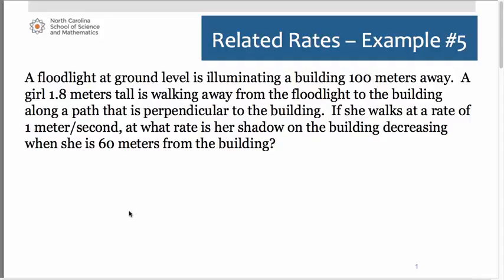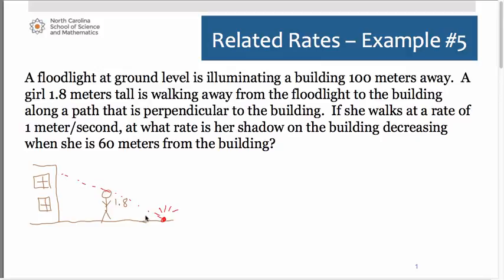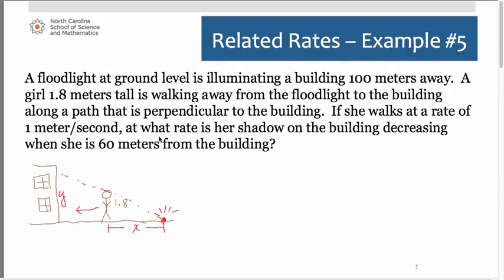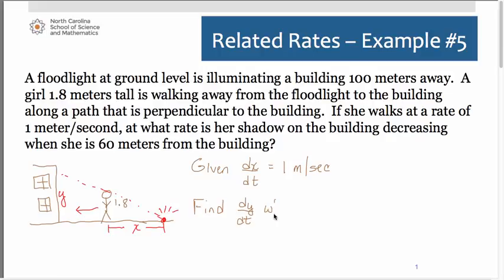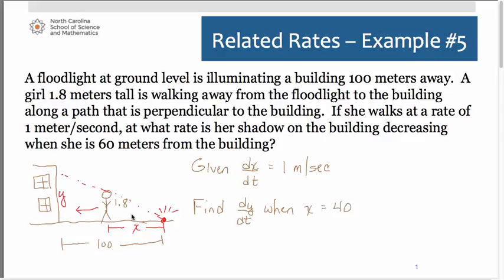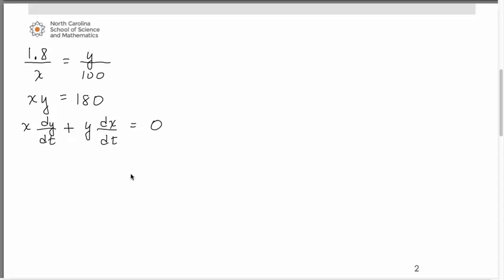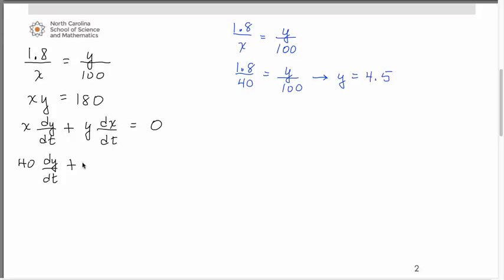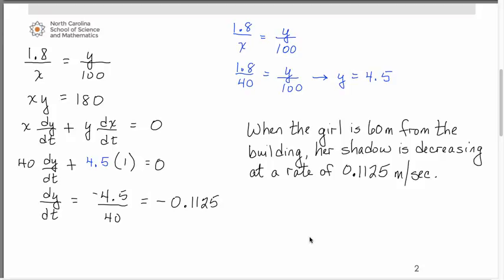Related Rates: Example Problem #4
This is part of series of videos developed by Mathematics faculty at the North Carolina School of Science and Mathematics. This video This video works through a related rates problem.